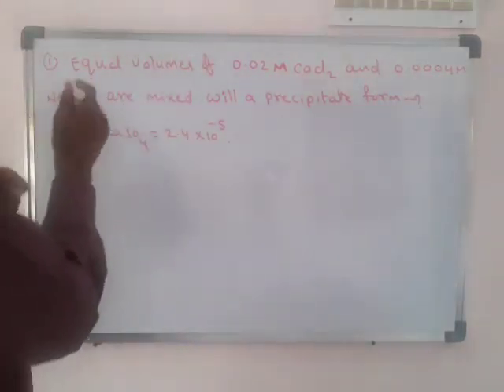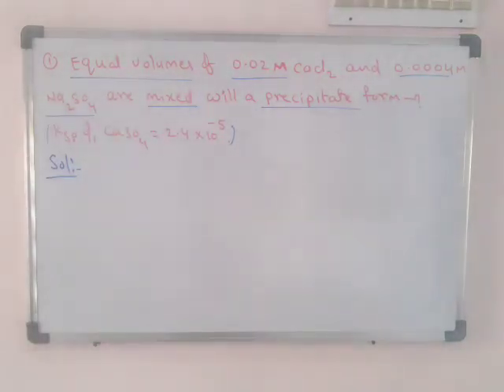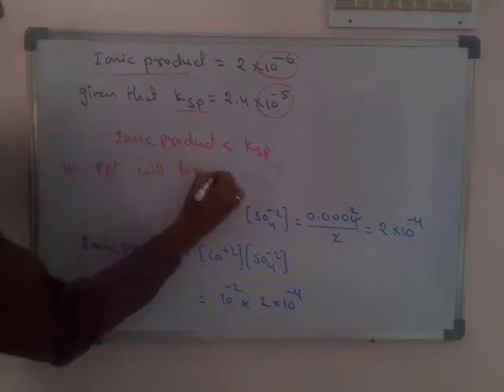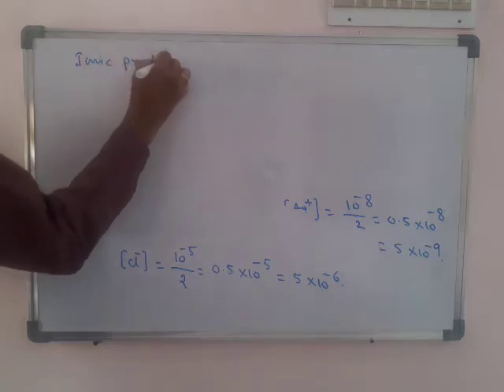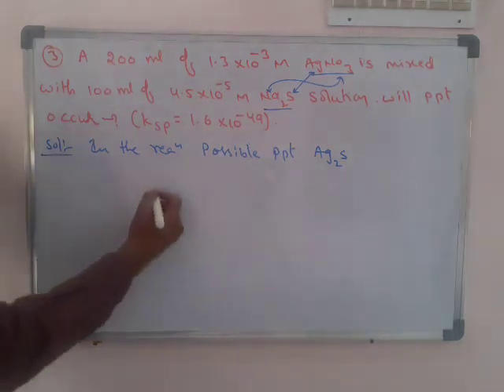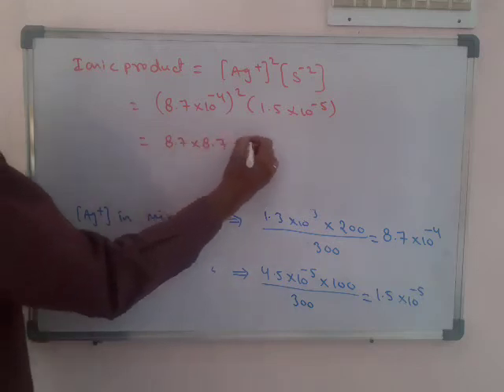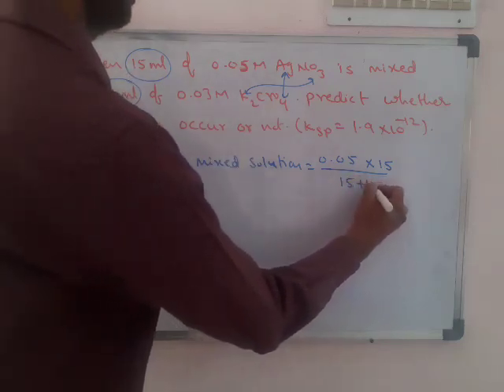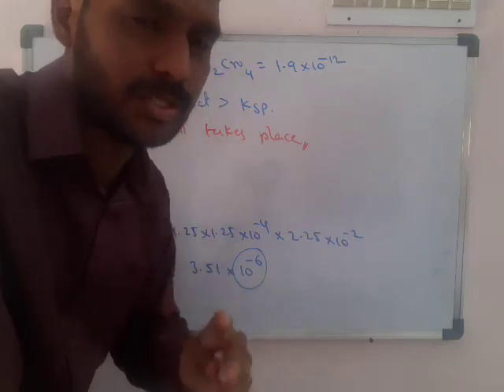Problems on solubility product-3